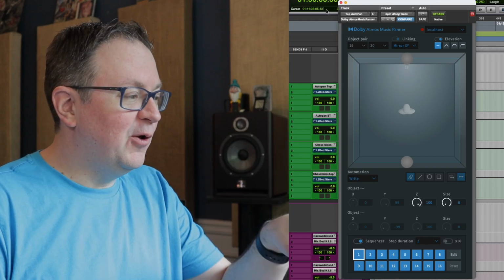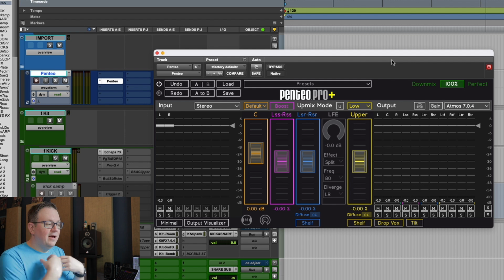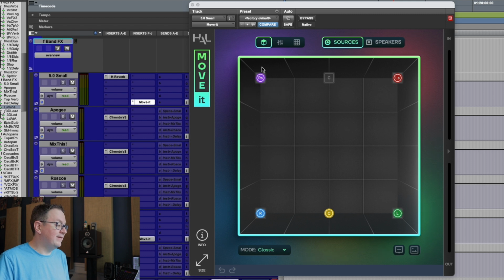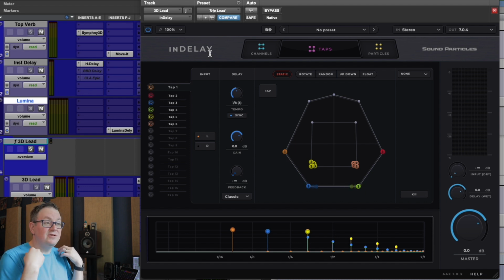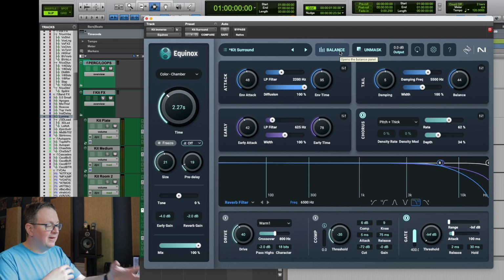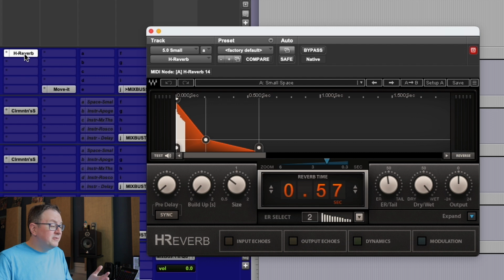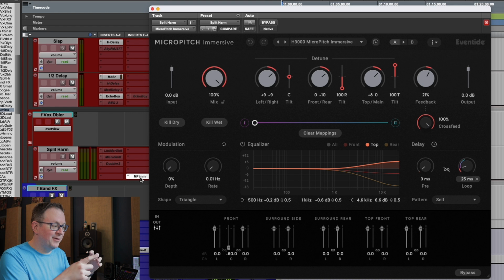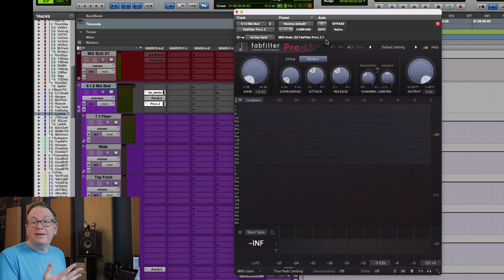My Favorite Dolby Atmos Plug-Ins in 2025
Dolby Atmos Mixer Dave Stagl discusses goes over some of his favorite Dolby Atmos enabled plug-ins.

00:00 - Start
00:10 - What Atmos Plug-ins Do You Need?
01:58 - What Are Your Favorite Plug-Ins?
02:34 - Plug-In #1
04:26 - Plug-In #2
05:21 - Plug-In #3
06:48 - Delay Plug-Ins
07:15 - Delay Plug-In #1
08:00 - Delay #2
10:22 - Reverbs
11:49 - Reverb #2
13:47 - Reverb #3
14:28 - Reverb #4
15:16 - Other FX
17:45 - More Plug-Ins
17:51 - EQ Plug-In
18:16 - Limiter Plug-In
19:05 - Wrap-Up